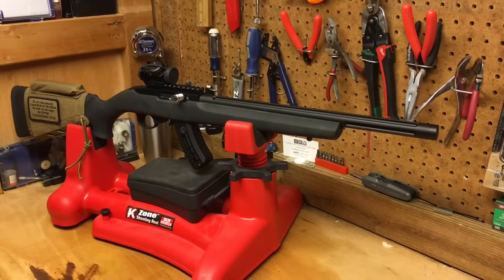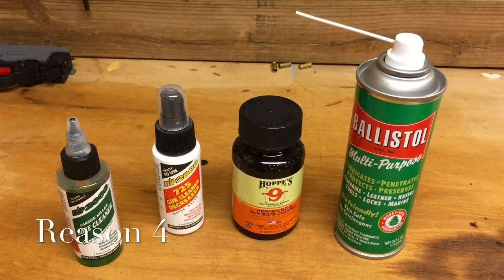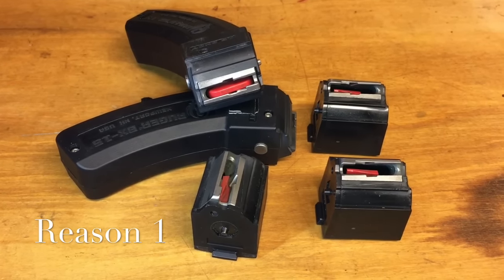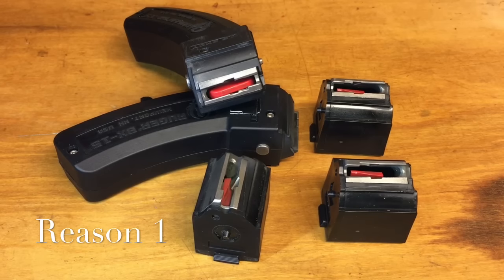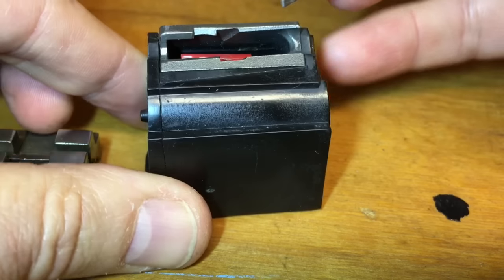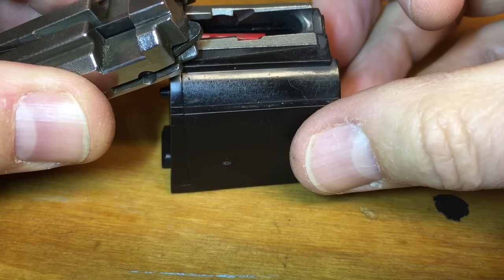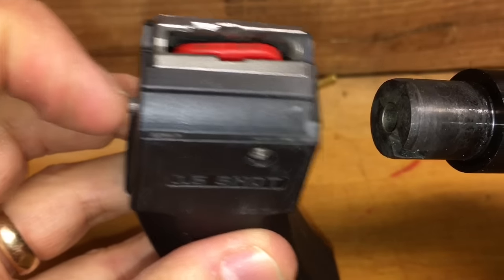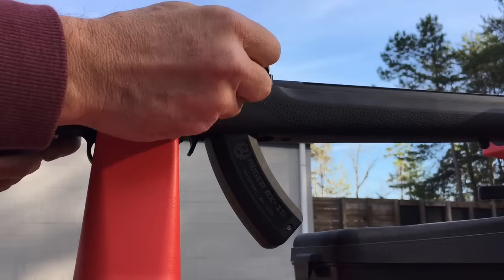Ruger 10/22 Top 5 jams and stovepipe causes and fixes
This video discusses the leading reasons for jams and stove pipes in the Ruger 1022 rifle. Watch the later half of the video for the detailed fixes

My cheek rest